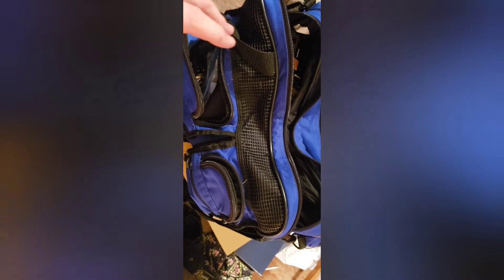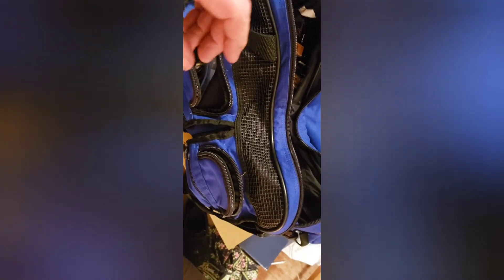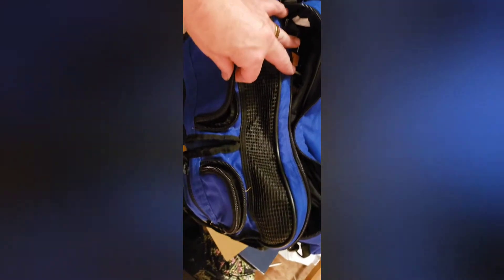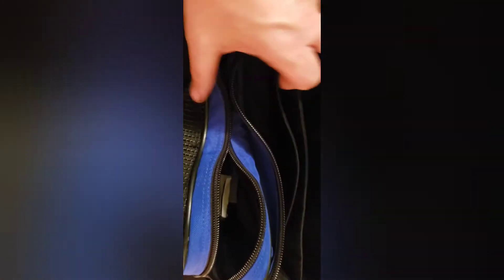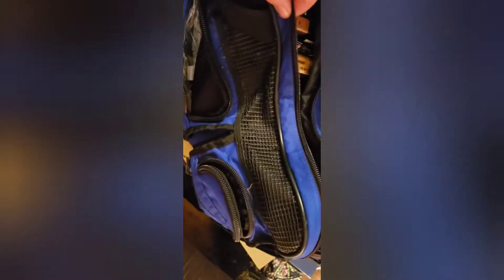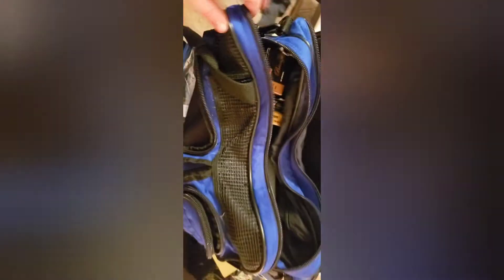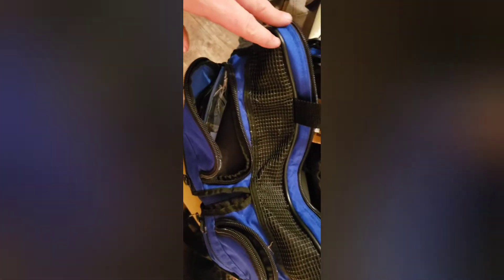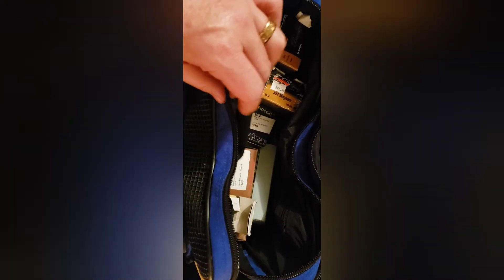The cheapest way to get an ammo bag!!!!!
cheapest ammo bag that's not really an ammo bag!